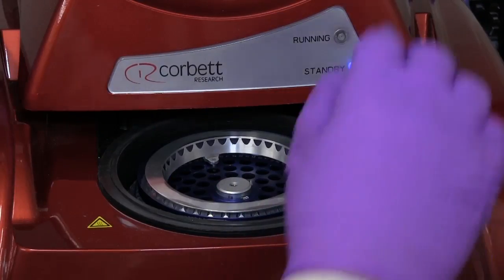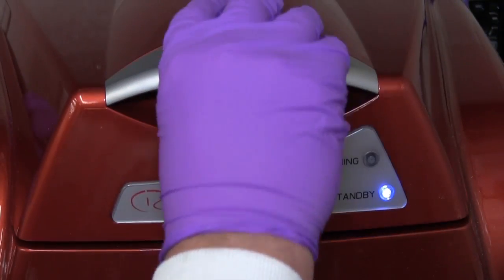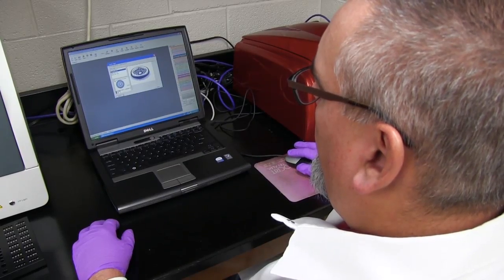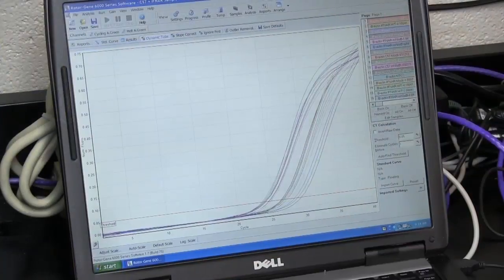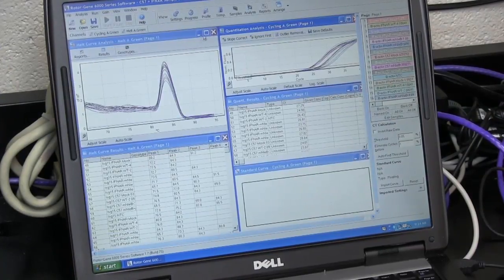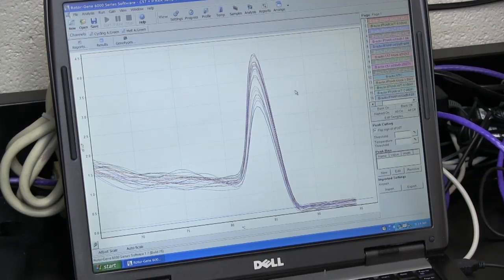E. Coli and the Innate Immune System: Sources for Future Therapeutics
Often the key to any victory is to fully understand your opponent. This is especially true when that opponent is a significant food-borne bacteria such as E. coli O157:H7.

Dr. Philip Hardwidge, associate professor in Diagnostic Medicine/Pathobiology, and his lab are seeking to fully understand how pathogens like E. coli use proteins to block a host's innate immune system. This system is the body's first defense against infection, often presented in the body's mucosal surfaces such as those found in the intestine.
Watch this month's video to learn about Dr. Hardwidge's fascinating research.

To read more of the December 2013 issue of Lifelines, go